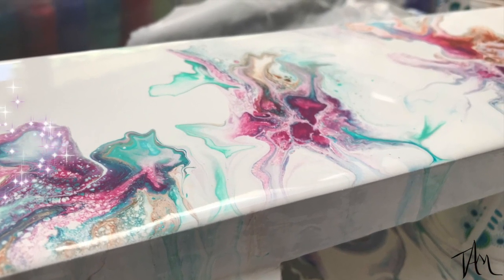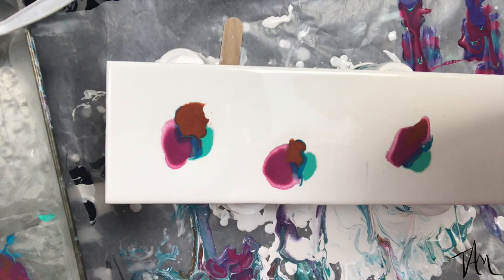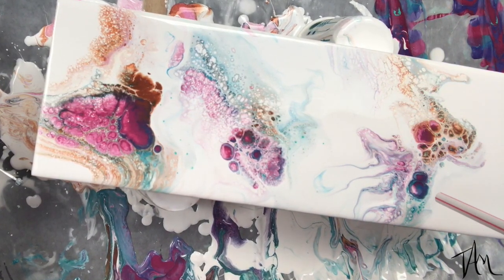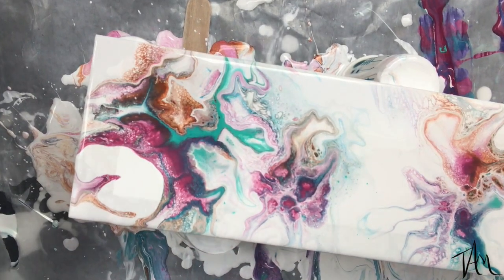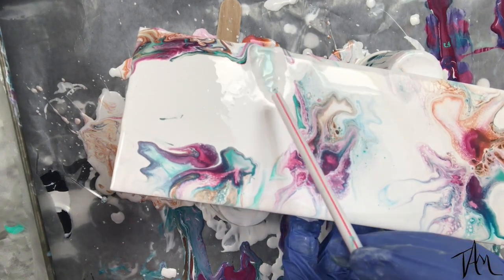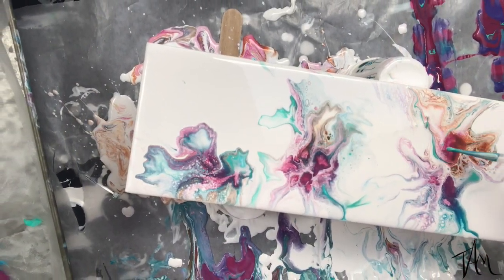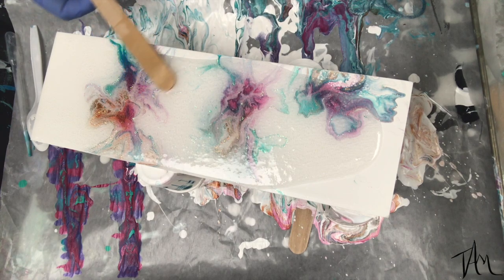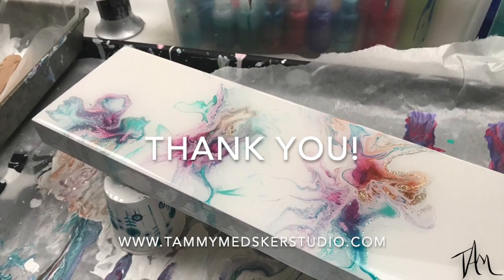Dutch Pour Technique With Epoxy Resin Clear Coat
Here is my second attempt at a Dutch pour and I would sure love to know why this technique is called the Dutch Pour and who came up with it?  Help?!   Anyway, thank you!  I'm having a lot of fun playing with my acrylic paints again, but in true Tammy style, I did add a little sparkle and a beautiful coat of resin!

SUPPLIES USED

Cradle Board,

Wood Sealer,

Artists Loft Acrylic White Paint,

Art Resin ,

Culinary Torch,

I post videos detailing how I prefer to work with my art and supplies.  Conditions, materials and numerous other factors contribute to the overall outcome of any project.  Not every art piece I create is a success and I learn from experience and trial and error.  Please understand that while I Iove to share what I have learned, I am in no way responsible for the outcome of your artwork and experience of the process ;)  Enjoy and feel free to comment with your questions and I will answer as best I can! Happy Creating -Tammy